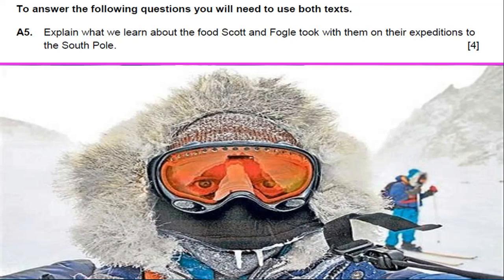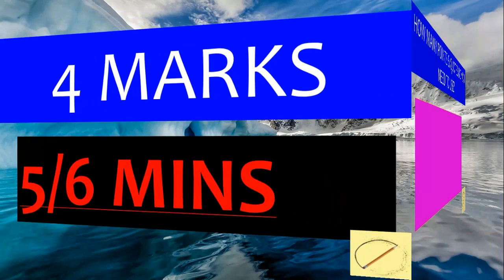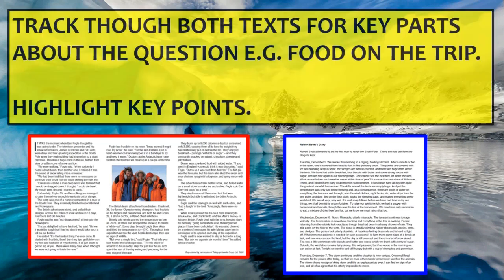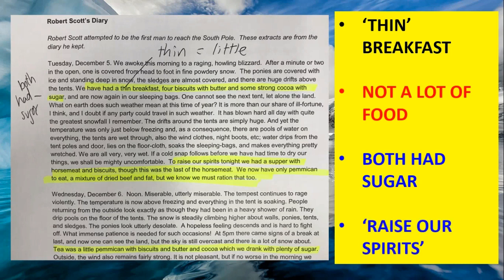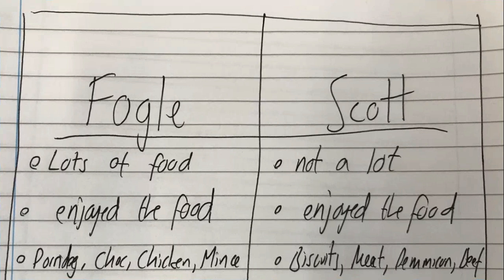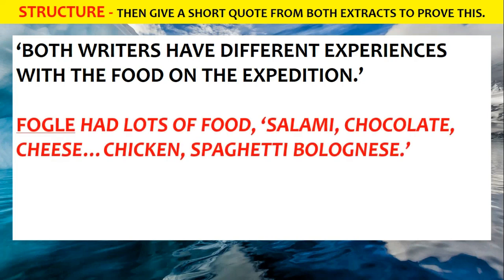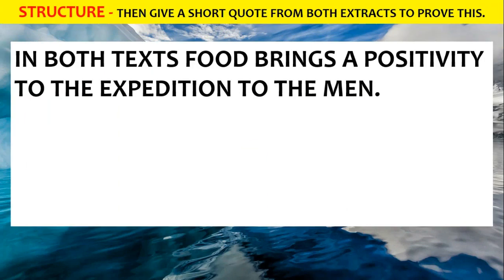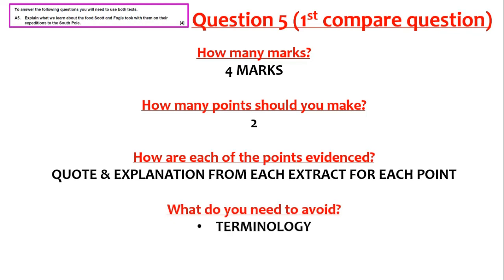EDUQAS GCSE English Language Paper 2 Question 5 - 'COMPARISON' (Captain Scott / Ben Fogle exam)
A video on the compare question between a 21st and 19th century non-fiction text in paper 2. This uses the exam question, 'Explain what we learn about the food Scott and Fogle took with them on their expeditions to the South Pole.'

The video includes the following:
- Model answer
- Lecturer exam paper annotations and comments
- Grade 9 answer separate Microsoft Word document
- Answer structure
- Language analysis
- Group activities
- Captain Scott bio
- Examiner insight
- Modern, fun and dynamic images to help analyse the text.
- Connotation advice
- Exemplar work

The exam paper the lesson is based on the EDUQAS Ben Fogle / Robert Scott paper available